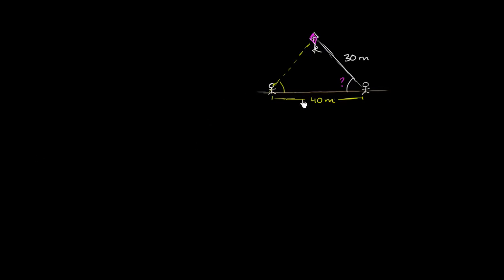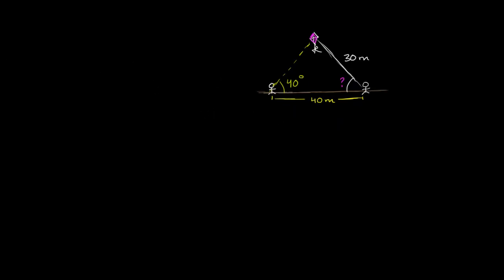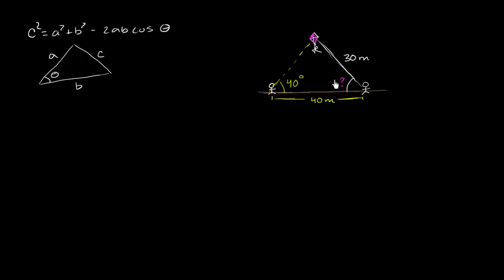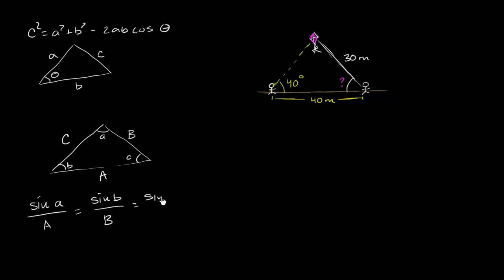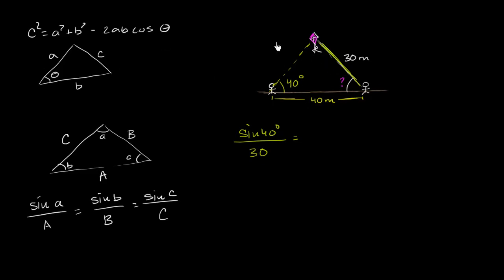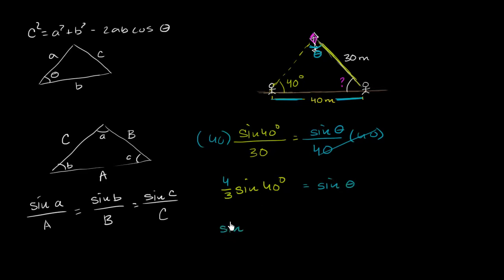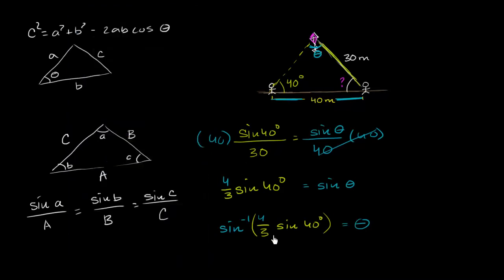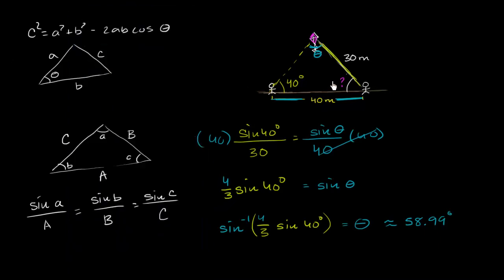Math High school geometry - Solving for an angle with the law of sines